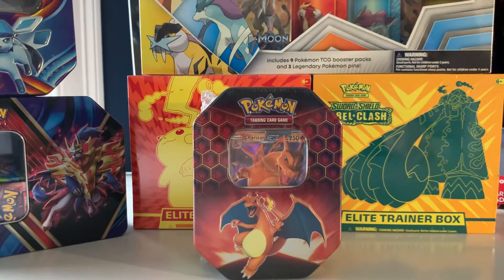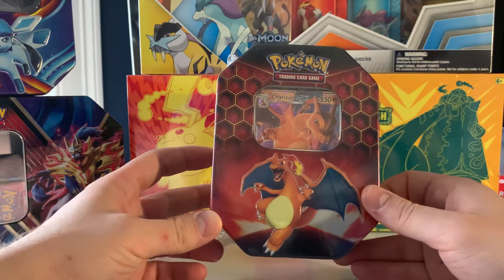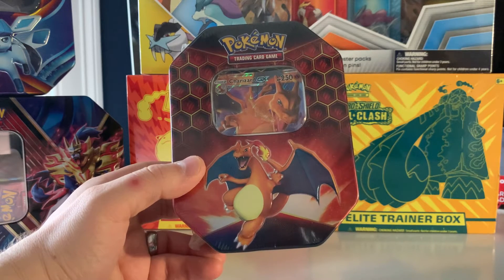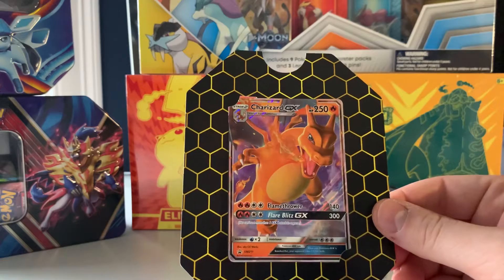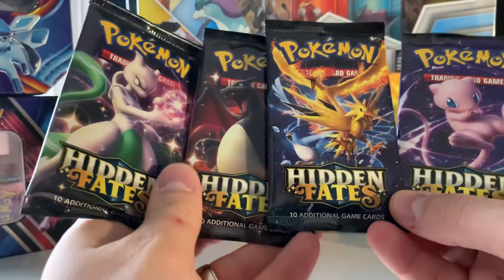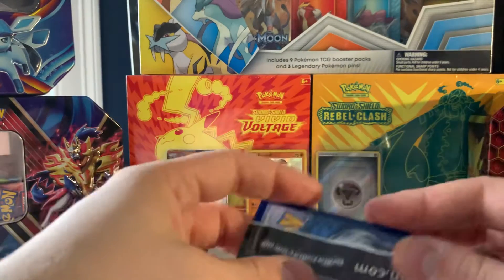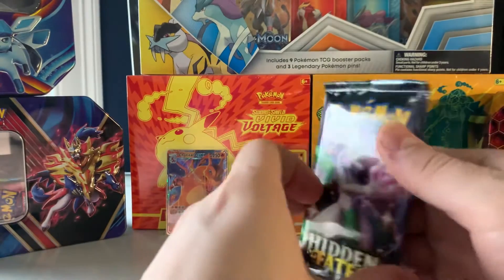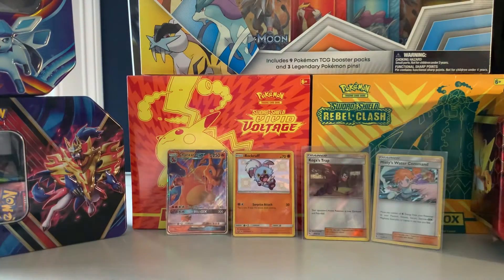Pokémon TCG - Hidden Fates Charizard Tin Opening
Watch as I open one Hidden Fates Charizard tin. I was lucky enough to somehow beat out the bots on the Pokemon Center website to obtain one of these bad boys.  Let us hope we are blessed with some luck in this crazy opening. Hilarity most likely ensues.